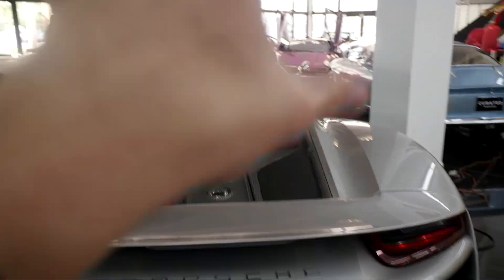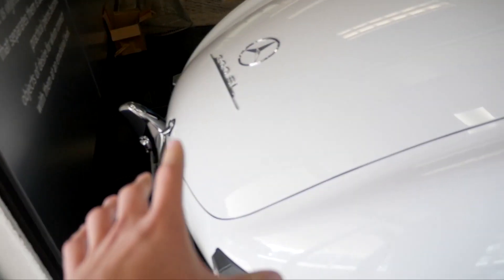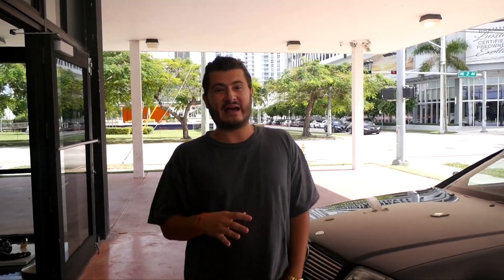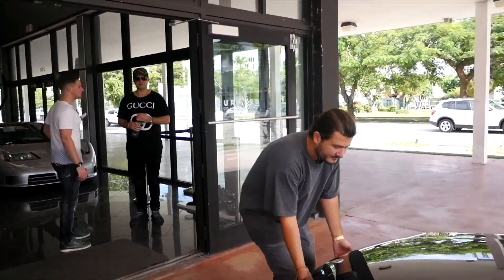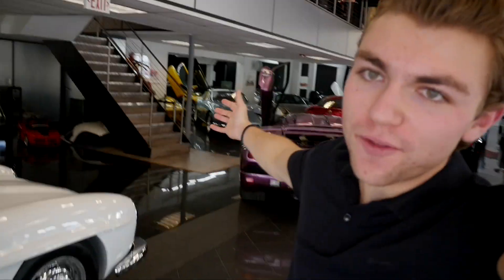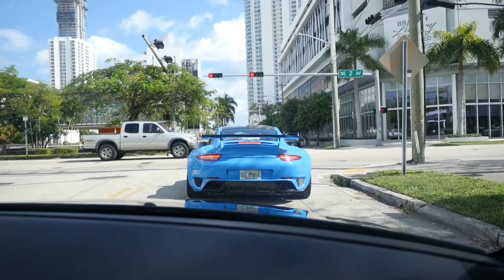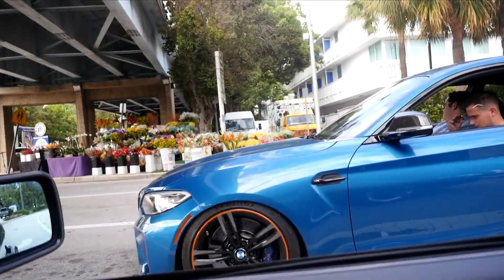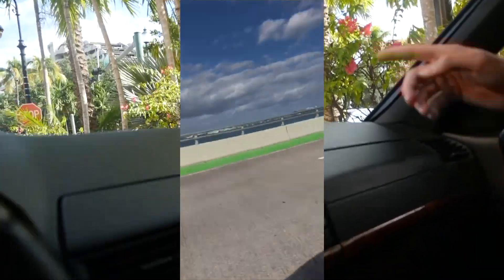TAKING DELIVERY OF A 1 OF 49 MERCEDES BENZ SL 6.0 AMG HAMMER IN THE WORLD FEAT. JOHN TEMERIAN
Today's video was absolutely one of the best experiences we have had here at 312Supercars. Ryan and I took delivery of a 1992 Mercedes Benz SL 6.0 AMG (1/49) produced for the world, and 1/20 produced new at the factory in German, on behalf of @dr_michael_kulisz on Instagram. We can't thank We are Curated, especially John Temerian and Nandina (@nandusky on Instagram) for their incredible hospitality! The day would not have been the same without the help of @miami_leaps as well as his friends Fran and Marcio! Another huge thank you to @johnislaov and his dad @benecorsa for also joining us in their incredible M2 and Bentayga.